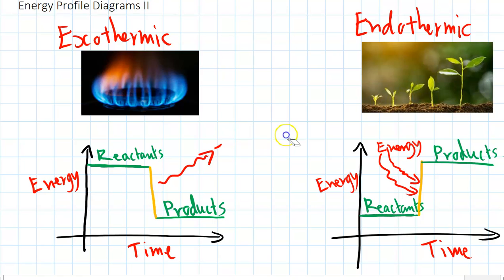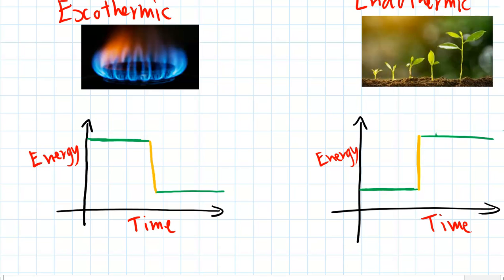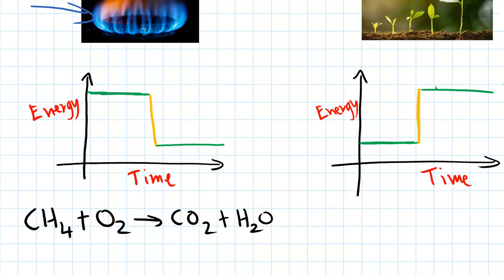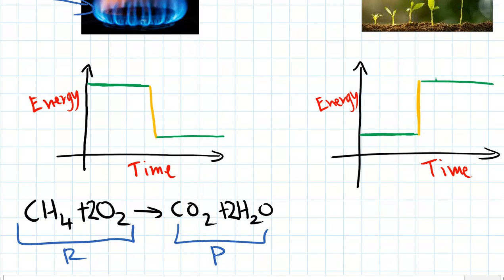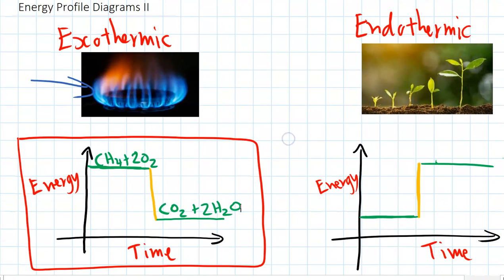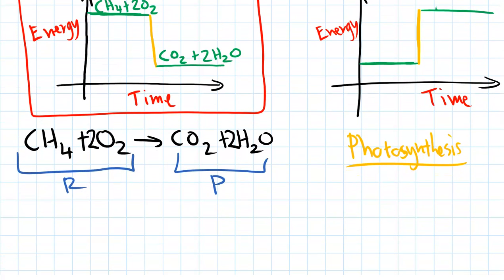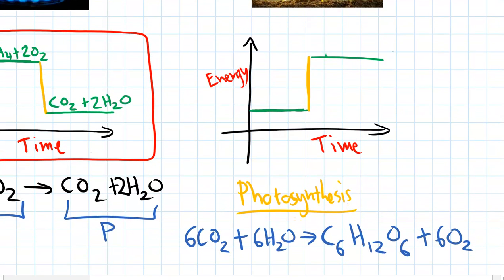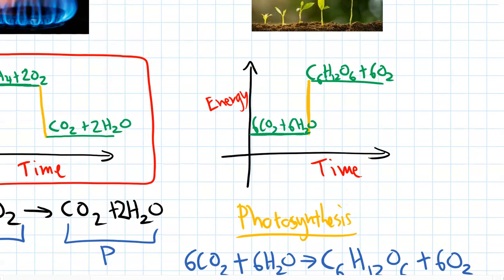13 Energy Profile Diagrams II